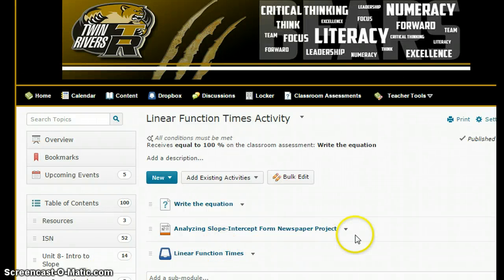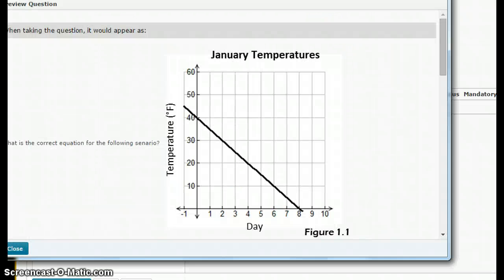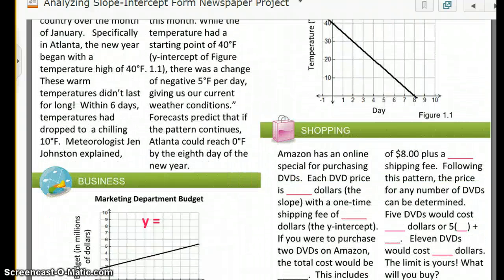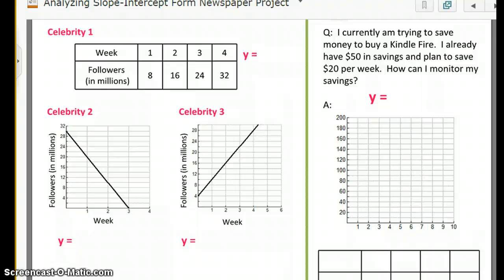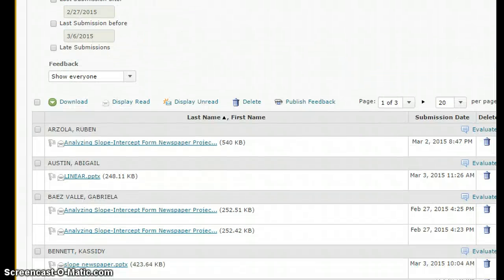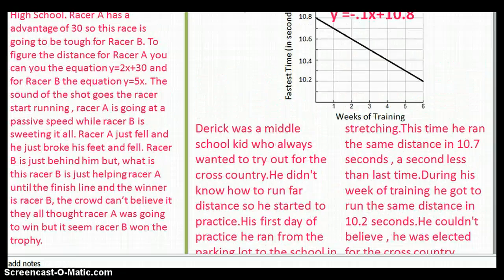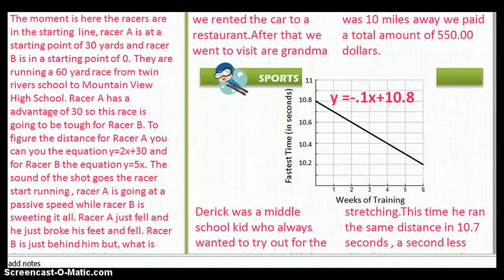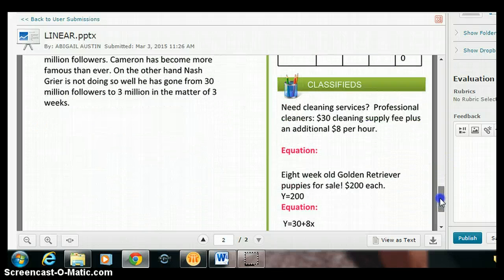Linear Function Times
Slope application